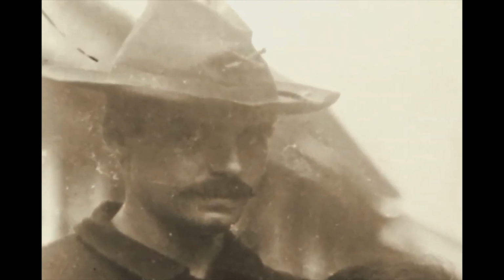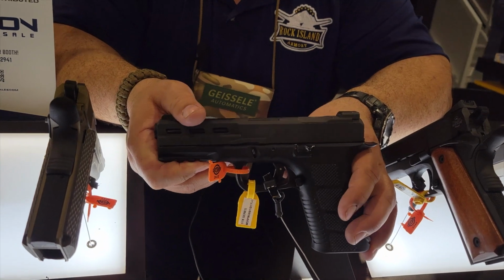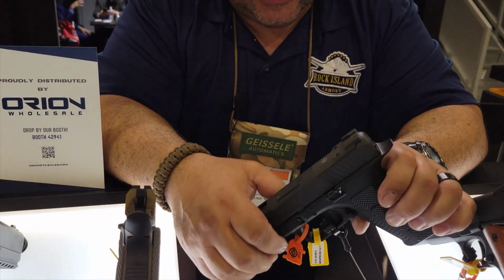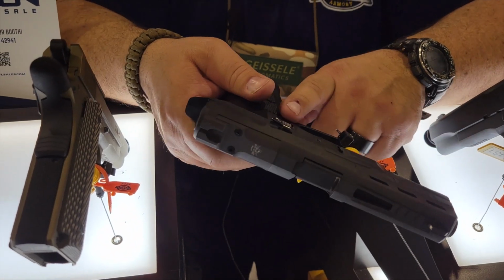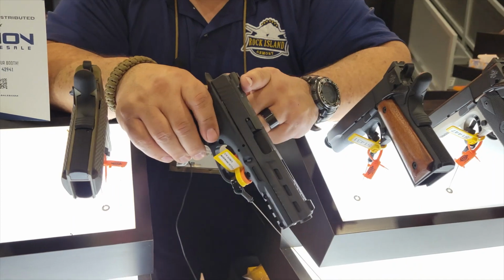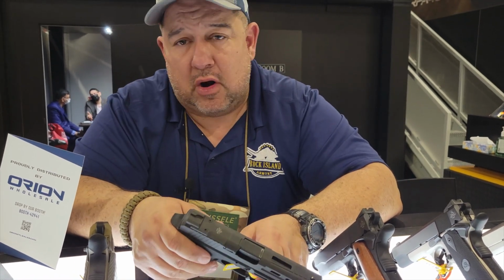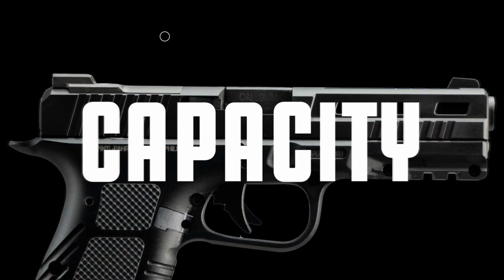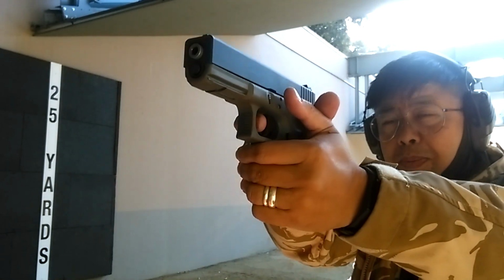STK100 Rock Island Armory at Shot Show 2022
A first look at Rock Island's first Glock compatible striker-fired pistol. This all-metal 9mm pistol at the Armscor booth at Shot Show 2022. *GUN REVIEWED IS NON-FIRING DEMONSTRATION MODEL*

PRODUCTION NOTES
Shot on Panasonic G85 and Samsung S7 and S21+
This video is for educational and entertainment purposes only. All demonstrations were filmed in a safe and legally regulated location. Do not try this at home without proper supervision. Portions of this video may have been filmed in a Law Enforcement shooting range supervised by a certified Range Safety Officer.